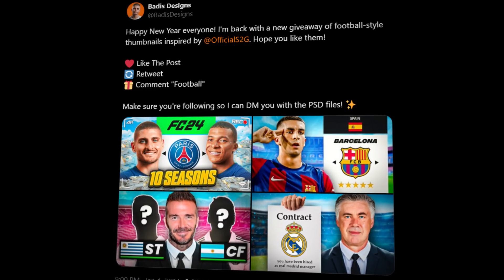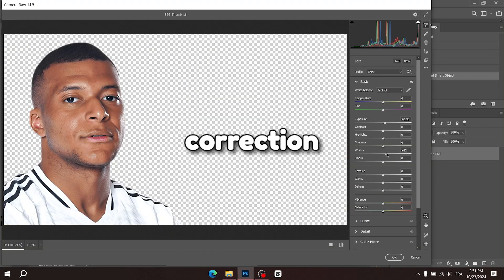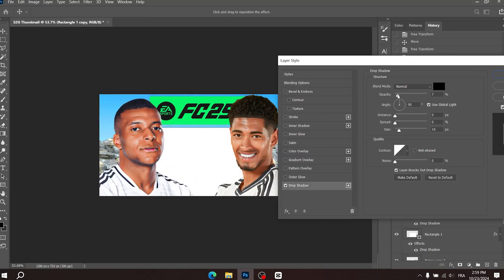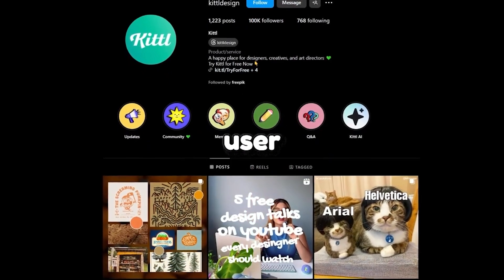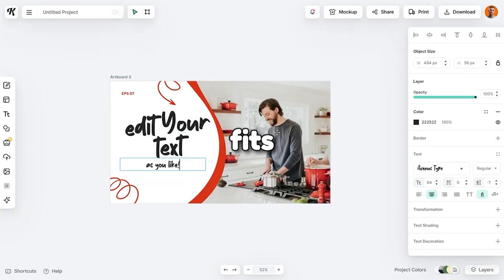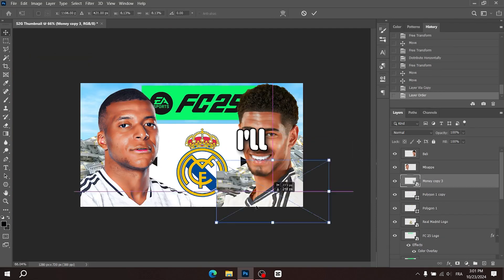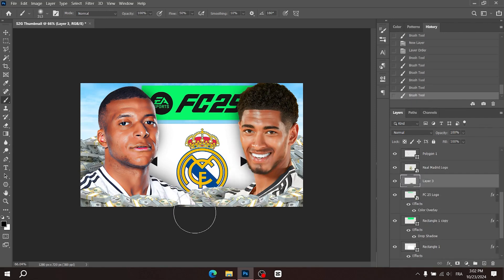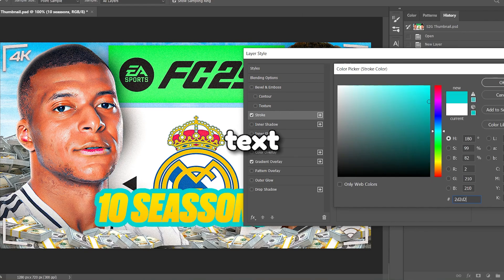Recreate a S2G Football THUMBNAIL!